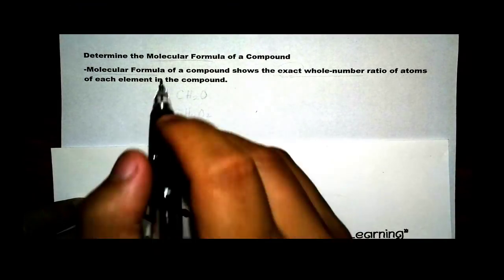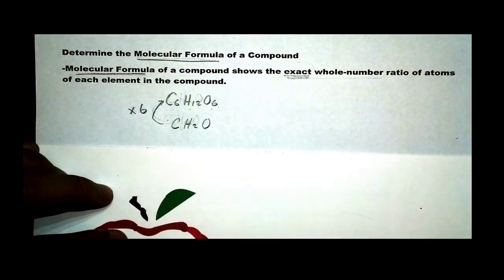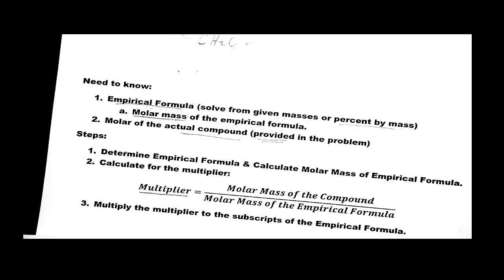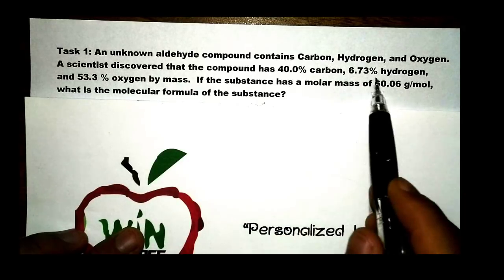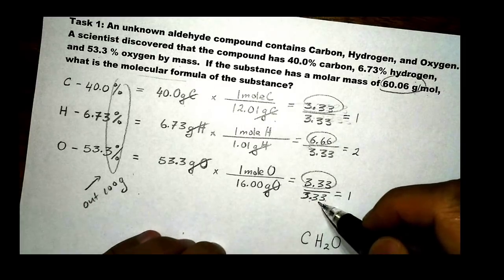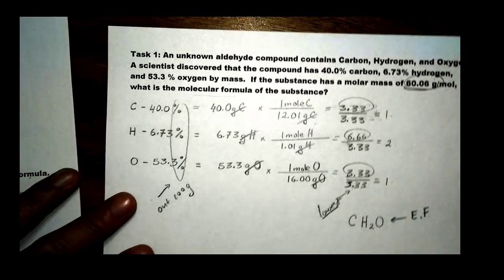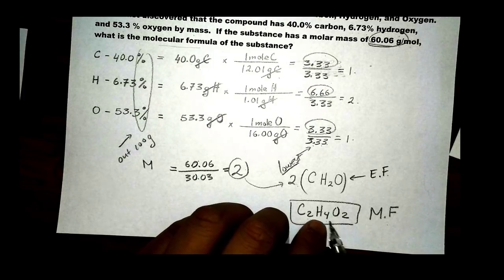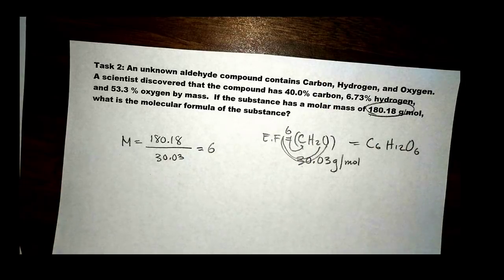molecular formula final